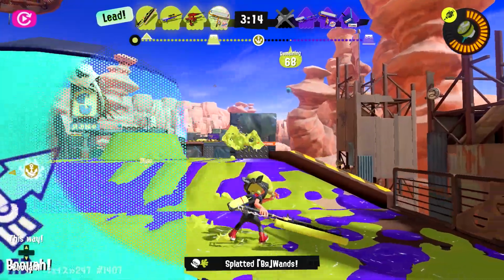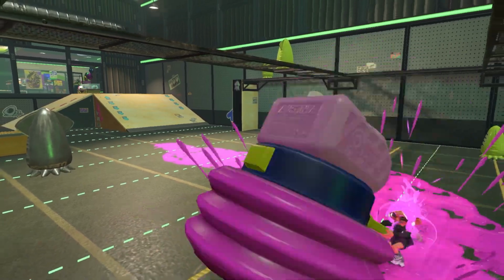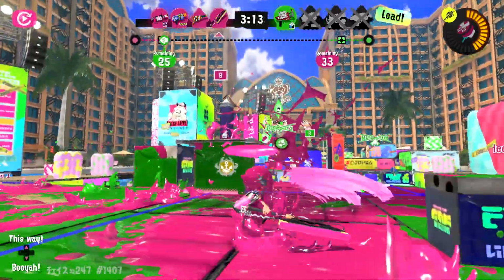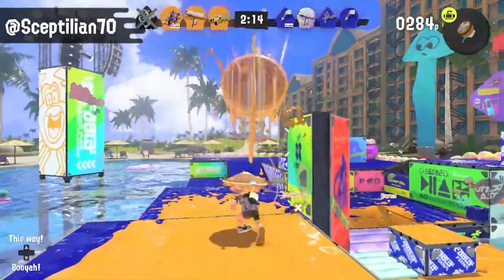Ultra Stamp Still Sucks in Splatoon 3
Ultra Stamp is one of the worst specials in Splatoon 3 right now. Let me tell you why, in more ways than one.

► Timestamps
0:00 - Intro
1:03 - Montage
5:18 - Talking About Why Ultra Stamp Sucks
7:47 - Comparing Ultra Stamp and Reefslider